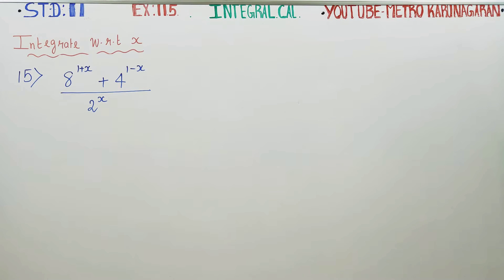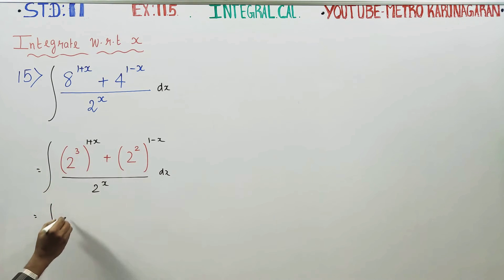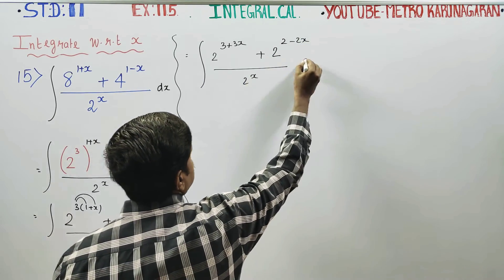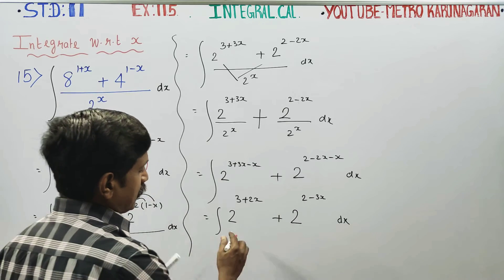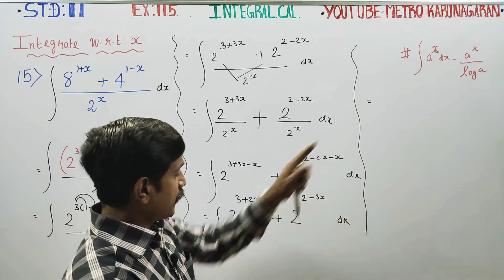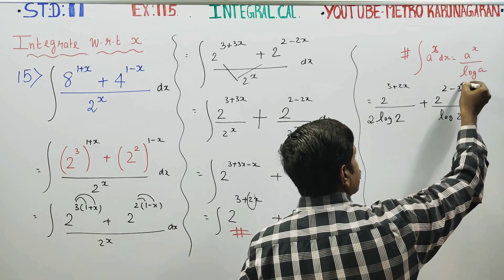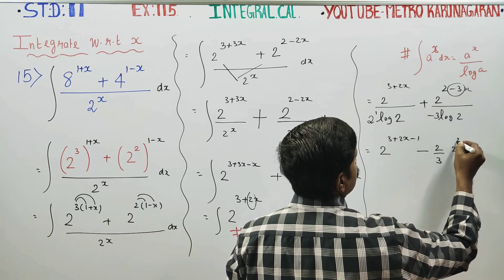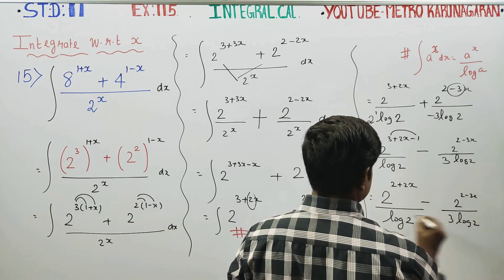11th Std Maths Ex.11.5(15) Integrate with respect to x, [8^(1+x) + 4^(1-x)]2^x